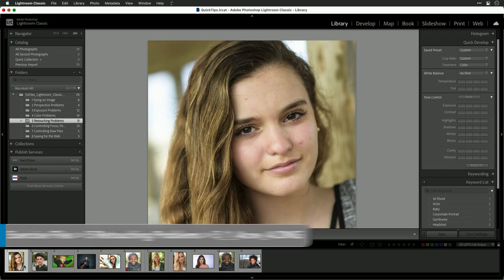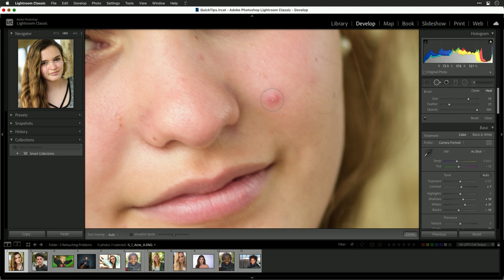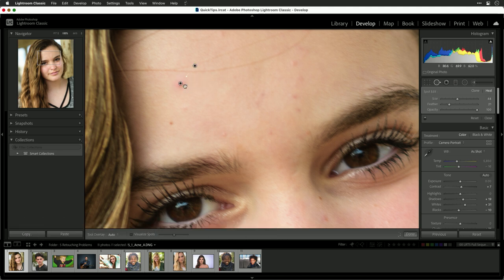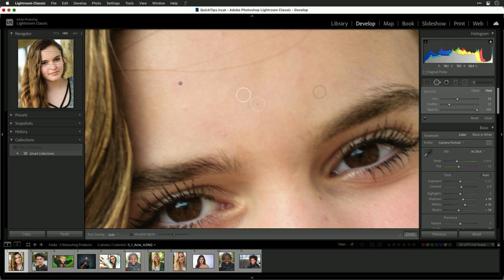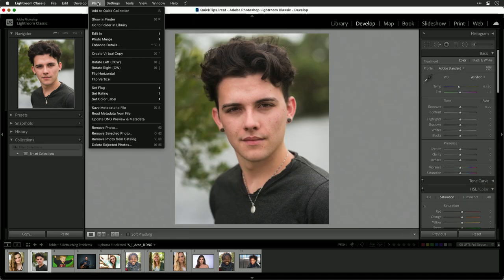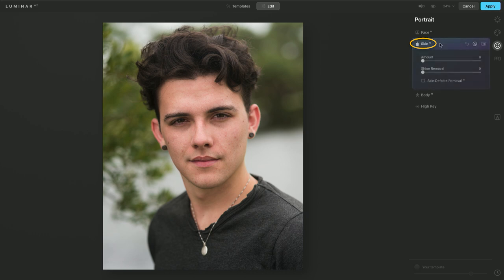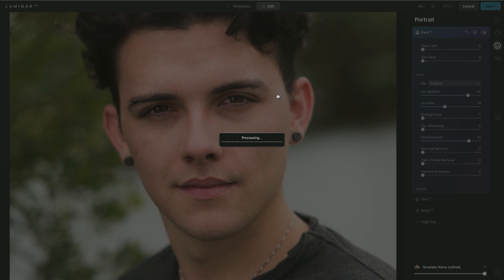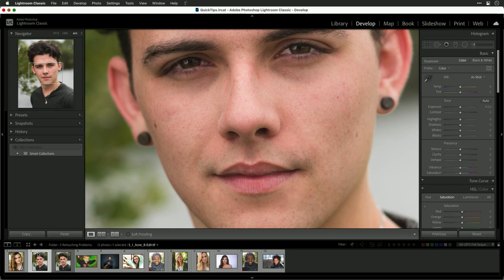How do I remove acne in Lightroom Classic?